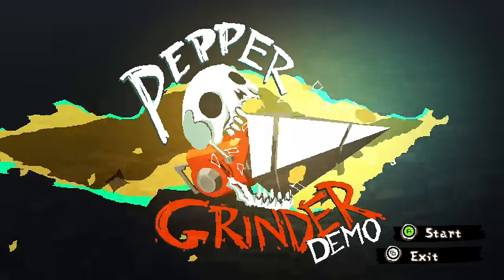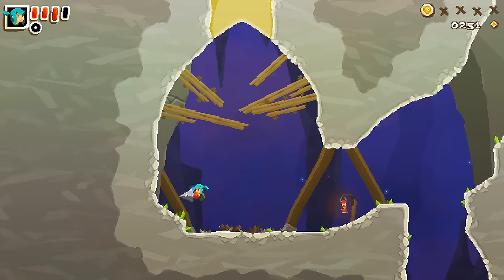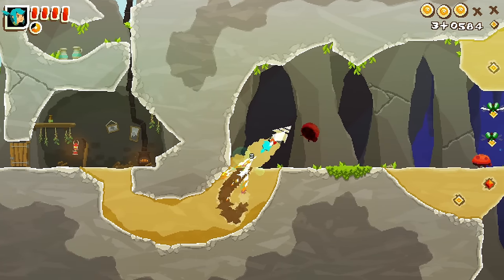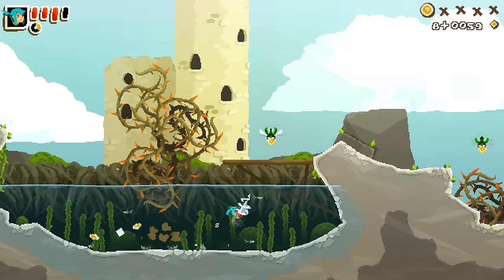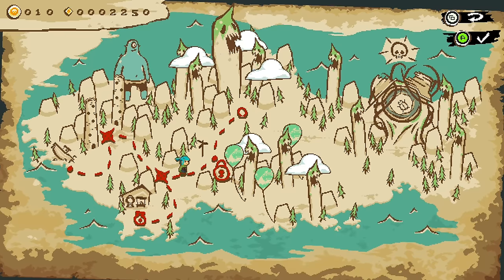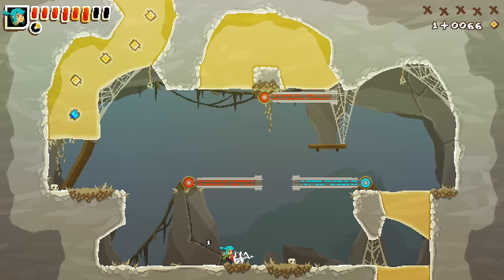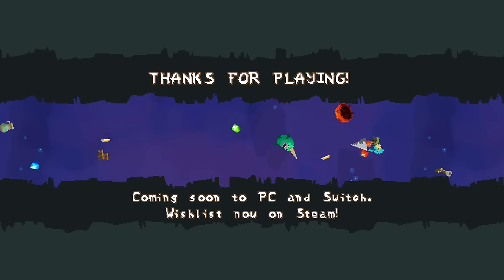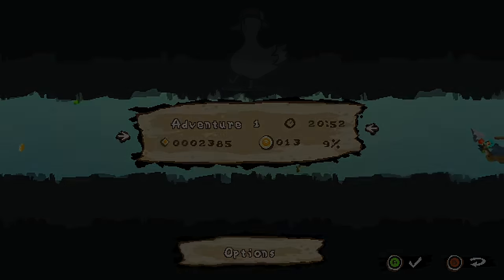Using a GIANT DRILL to dig to victory! | Pepper Grinder